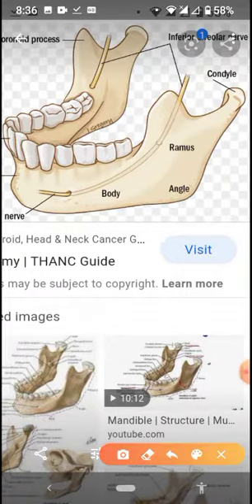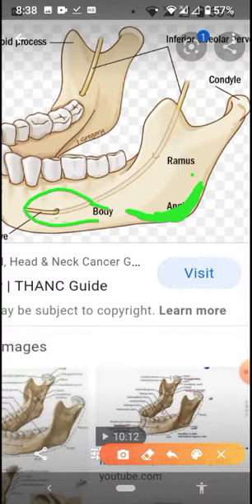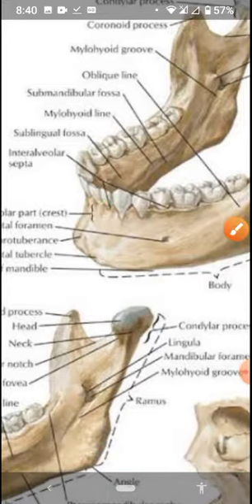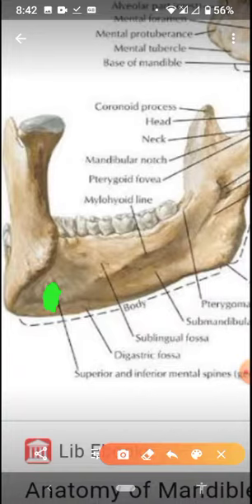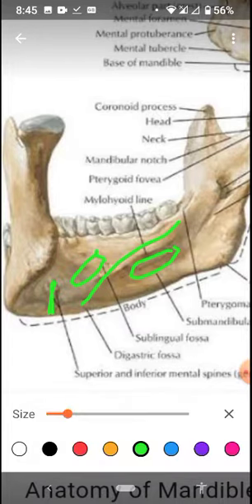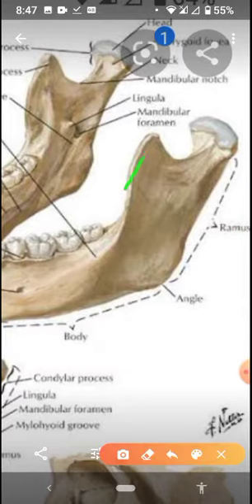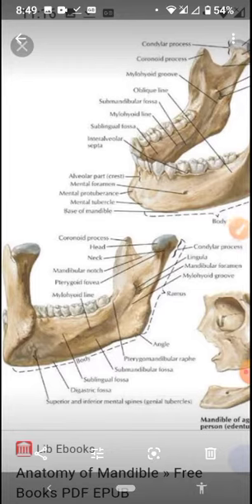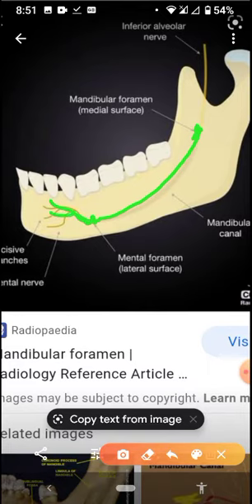Anatomy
Mandible bone